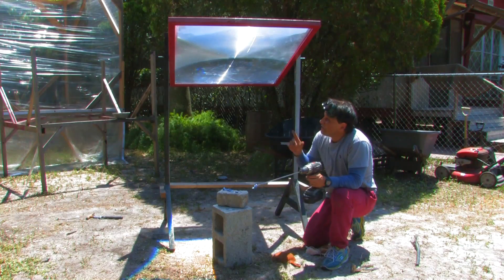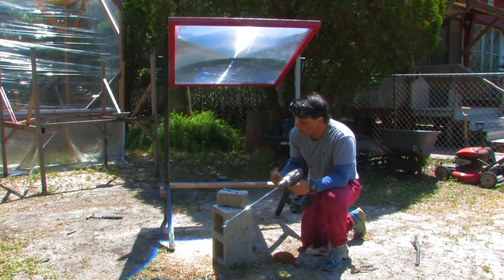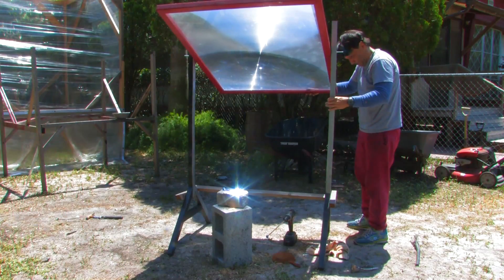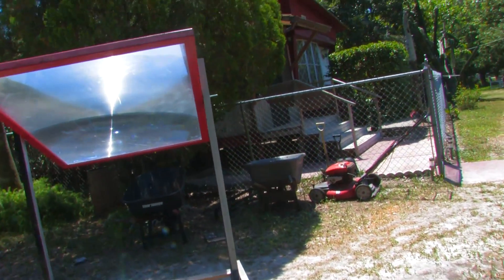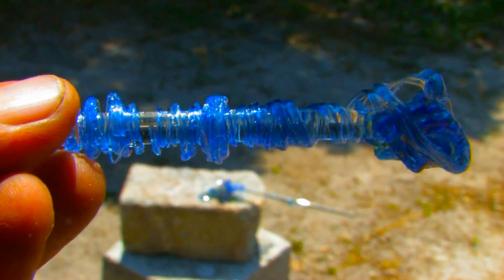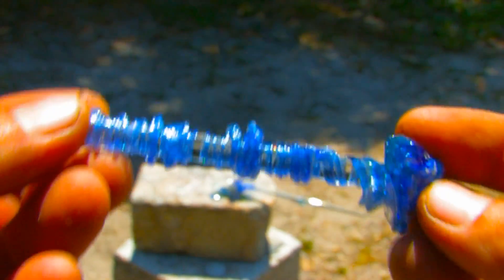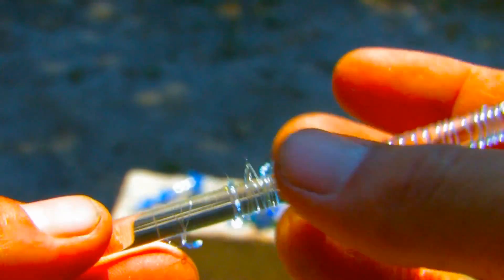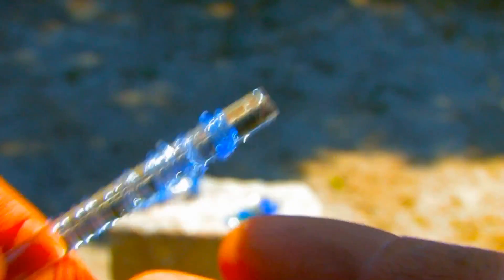3d glass solar doodler GLASS SPRINGS Fresnel Lens Soda bottle fiber optic art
3d doodler solar style using a larger Solar Fresnel Lens and soda glass wrapped around a Glass rod to make 3d fiber optic art.
SPOT FRESNEL LENS WITH GLASS ART FIBER OPTIC ART. SOLAR 3d manual printing.